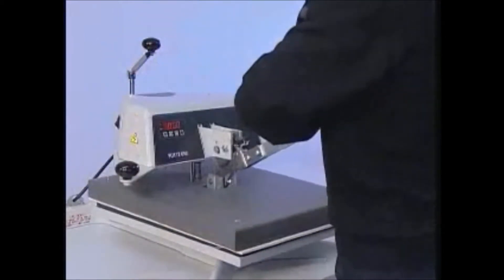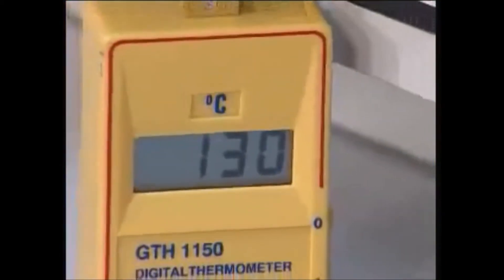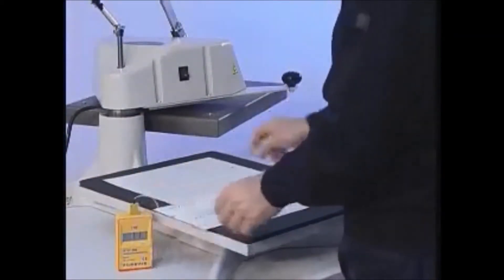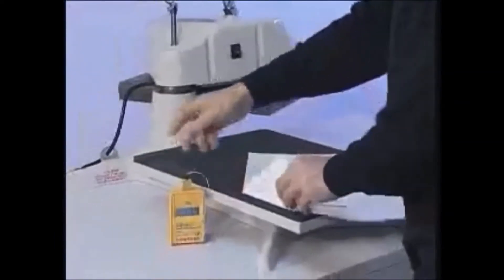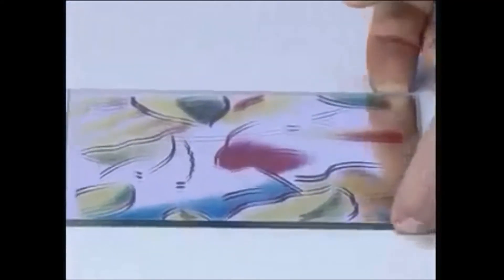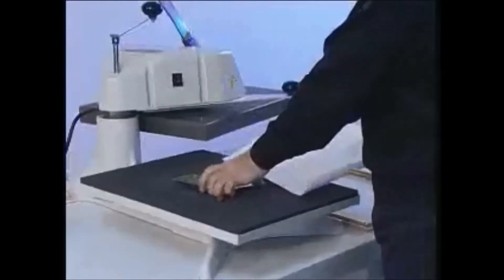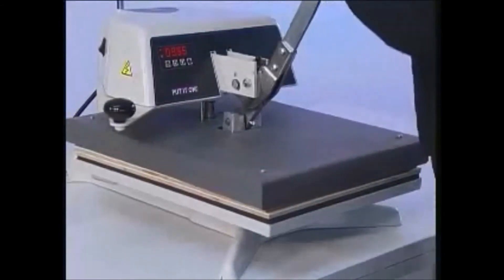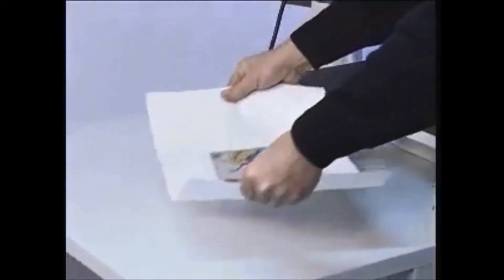Stampa sullo specchio o sul vetro Forever Multitrans